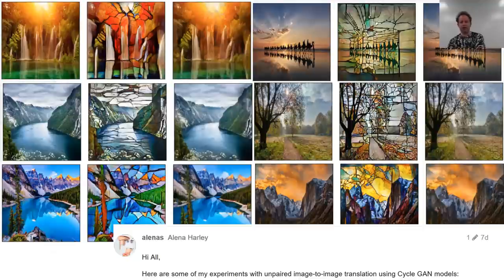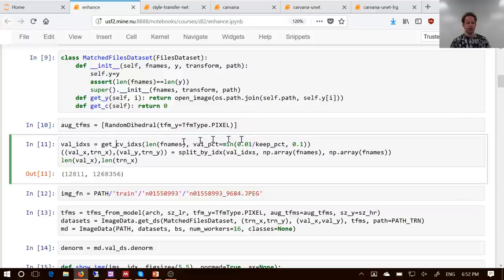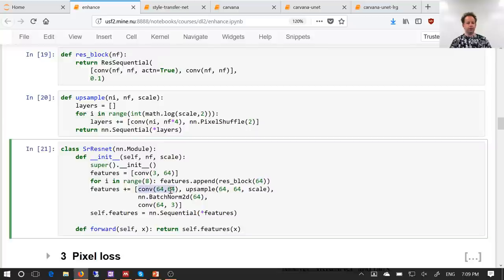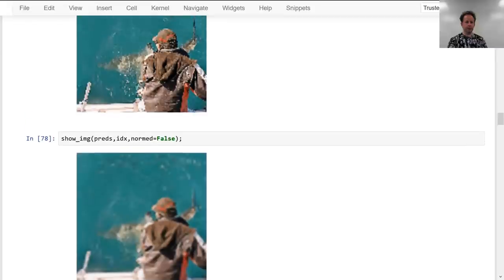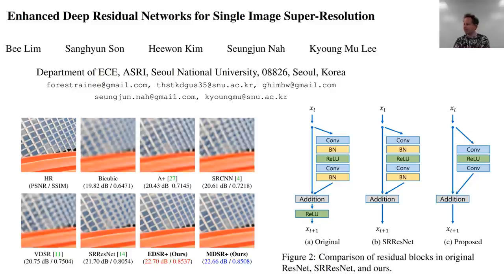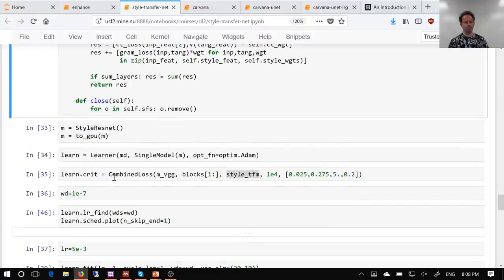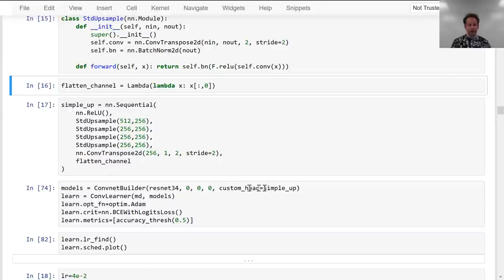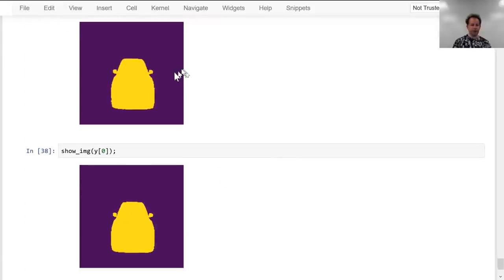Lesson 14: Deep Learning Part 2 2018 - Super resolution; Image segmentation with Unet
to view this video since there is important updated information there. If you have questions, use the forums

In this final lesson, we do a deep dive into super resolution, an amazing technique that allows us to restore high resolution detail in our images, based on a convolutional neural network. In the process, we’ll look at a few modern techniques for faster and more reliable training of generative convnets.

We close with a look at image segmentation, in particular using the Unet architecture, a state of the art technique that has won many Kaggle competitions and is widely used in industry. Image segmentation models allow us to precisely classify every part of an image, right down to pixel level.

We hope you enjoyed your deep learning journey with us! Now that you’ve finished, be sure to drop by the forums to tell us how you’re using deep learning in your life or work, or what projects you’re considering working on now.